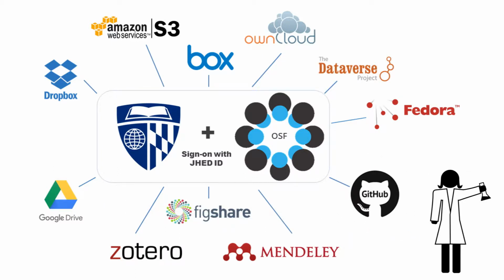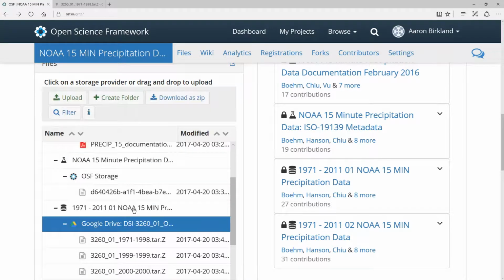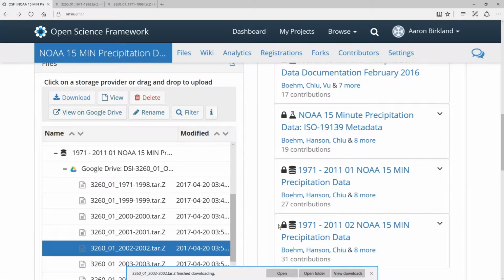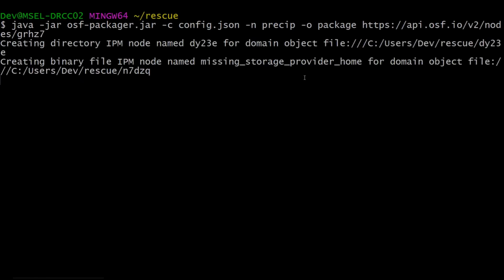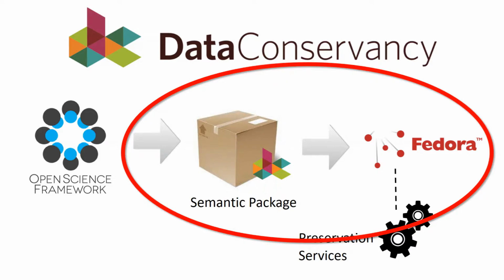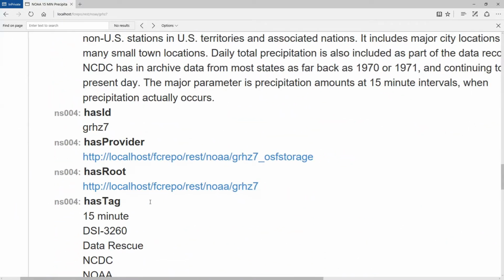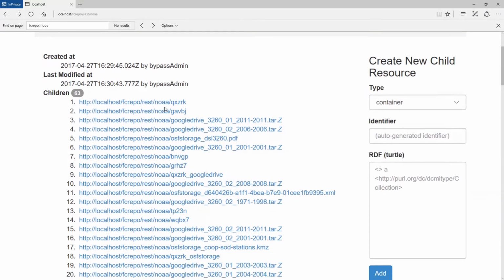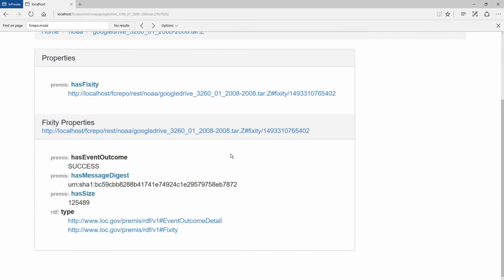Using a Fedora institutional repository to preserve rescued data in OSF projects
The Data Conservancy was introduced to Data Rescue Boulder through our long-time partner Ruth Duerr of Ronin Institute. Through our conversations, we recognized that Data Rescue Boulder has a need to process large number of rescued data sets and store them in more permanent homes. We also recognized that Data Conservancy along with Open Science Framework have the software infrastructure to support such activities and bring a selective subset of the rescued data into our own institutional repository. We chose the subset of data based on a selection from one of the Johns Hopkins University faculty members.

This video shows how a Fedora-based institutional repository can be leveraged to provide preservation services for content stored within an OSF project. JHU has developed tools for exporting the business objects from the OSF as archival packages. When ingested into our institutional repository and represented as RDF linked data, repository services can reason about the content within OSF projects in support of preservation, data mining, and other value-add activities.